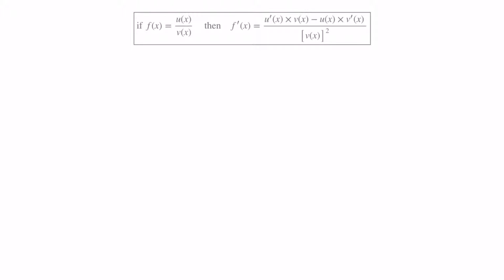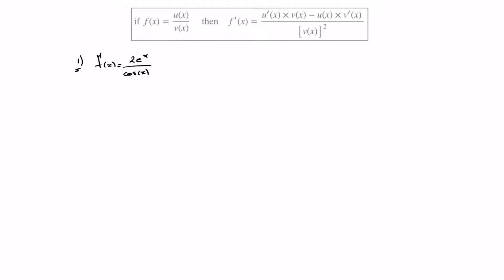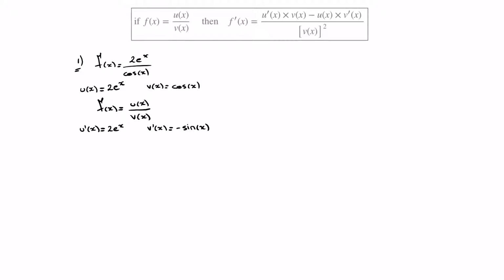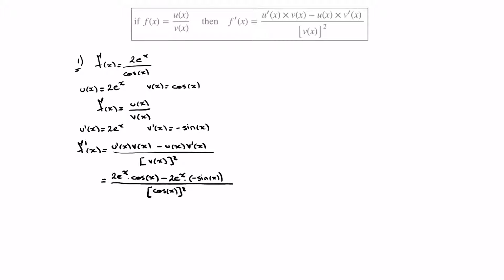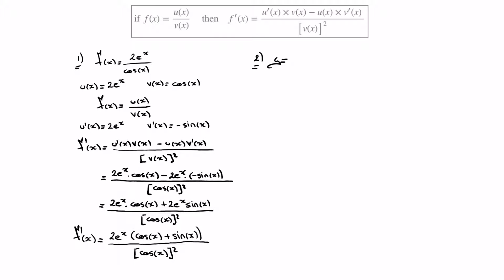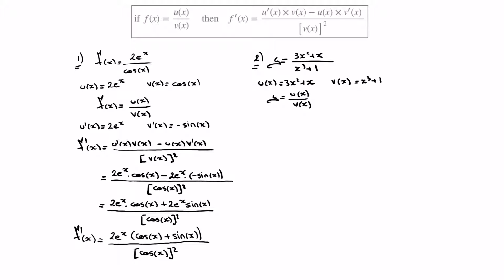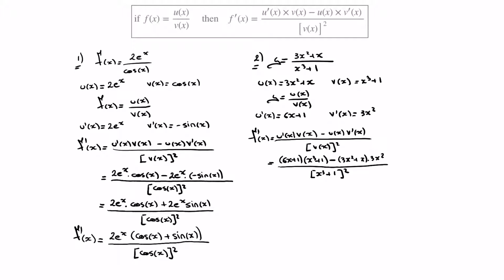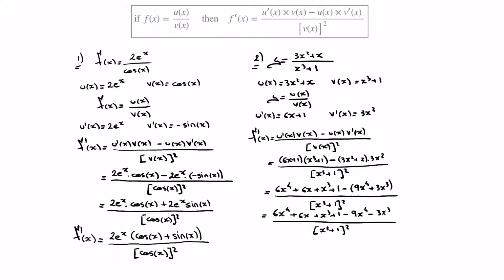Quotient Rule for Differentiation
How to use the quotient rule. Learn how to differentiate two functions being divided. The quotient rule formula is reminded and explained using some detailed examples.